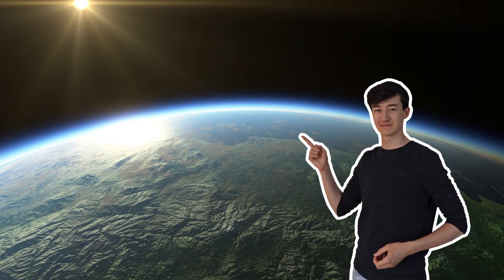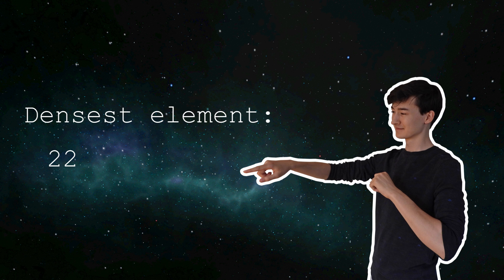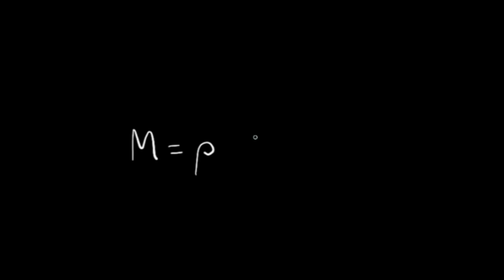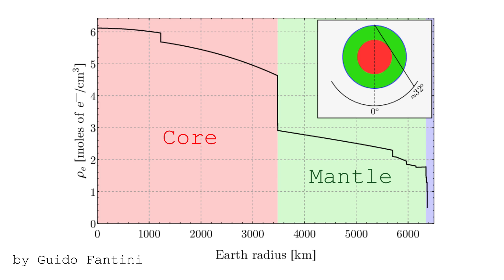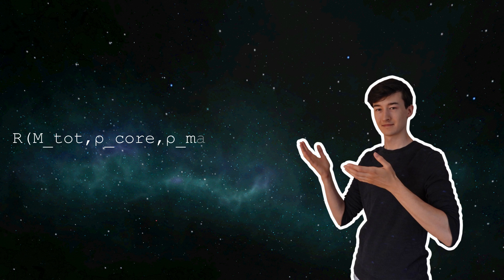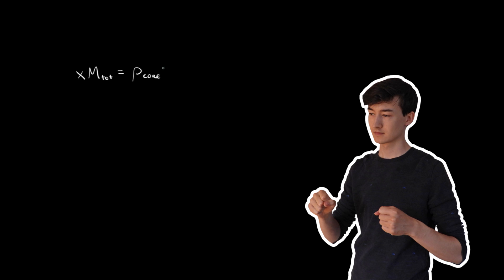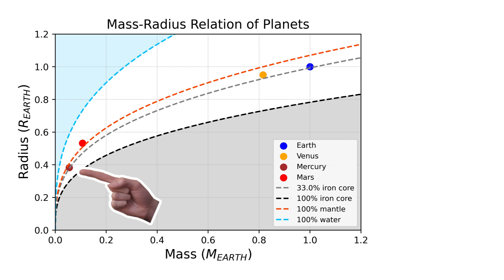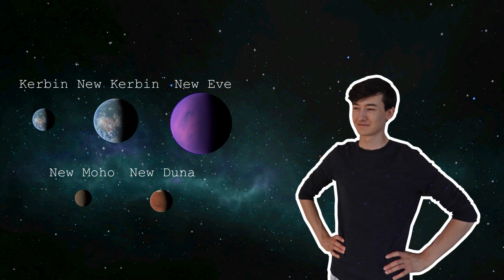Are the Planets in KSP Too Small?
Have you ever noticed how the densities of the planets in KSP are way too large? Like, everything is around 10x denser than what you would expect? Well, how big would these planets be if they had the same mass, but more realistic densities? That is what this video attempts to figure out!

📺 Must Watch Videos! 📺

📖 Chapers 📖
00:00 The Problem
00:56 What if we had realistic densities?
03:06 The Results